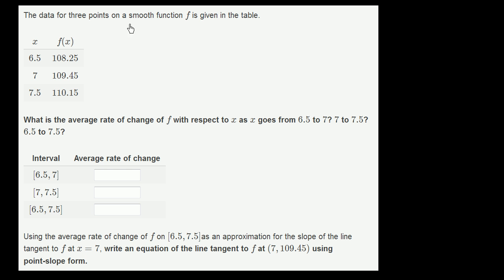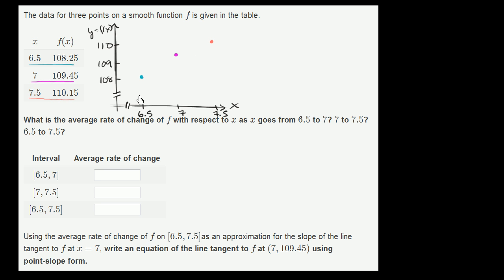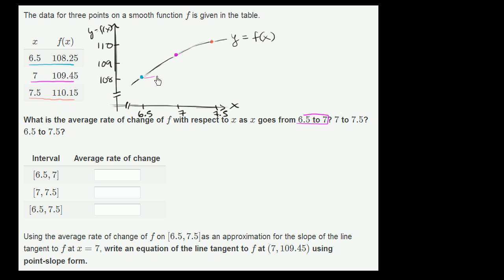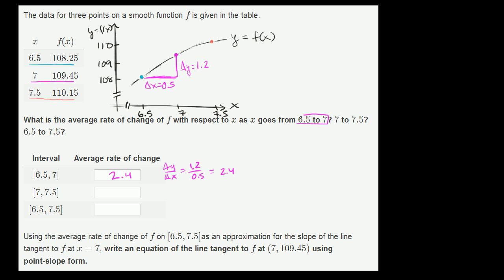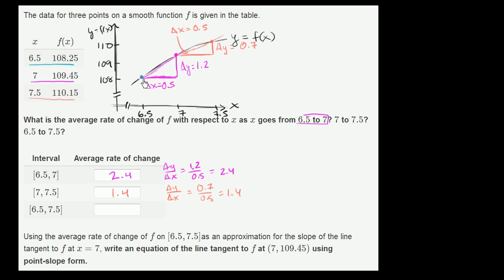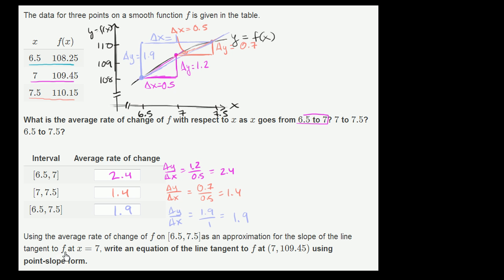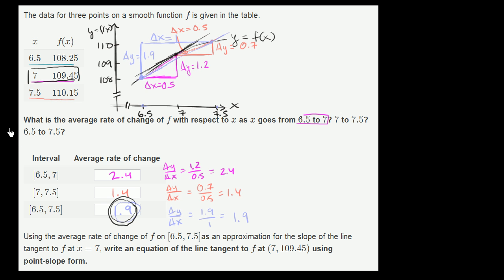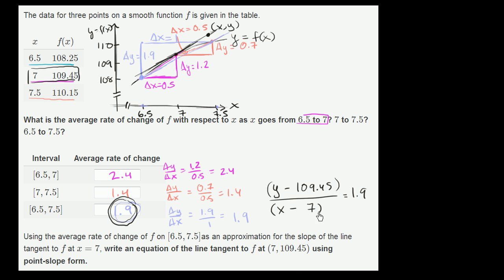Slope of a secant line example 2 | Taking derivatives | Differential Calculus | Khan Academy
Courses on Khan Academy are always 100% free. Start practicing—and saving your progress—now